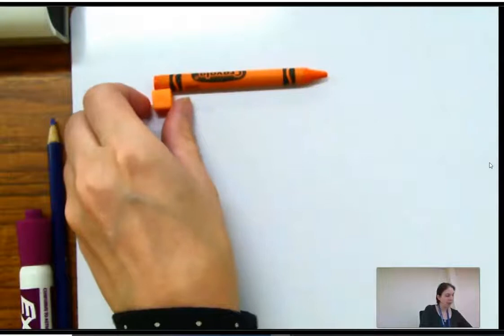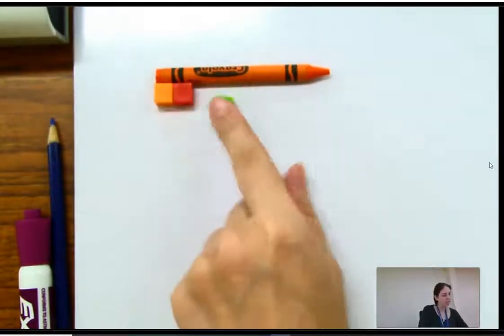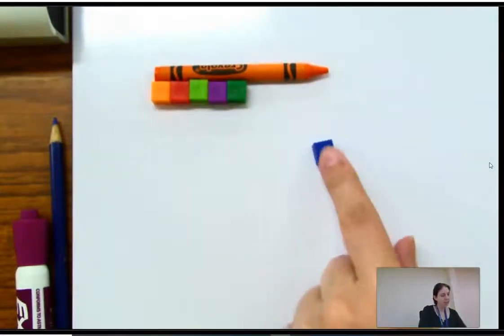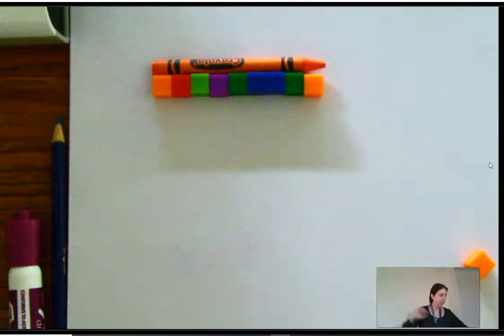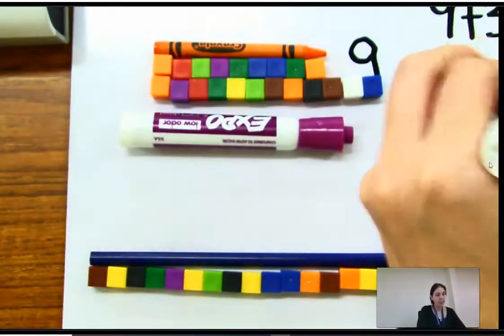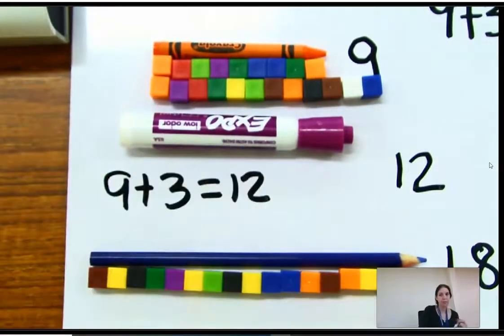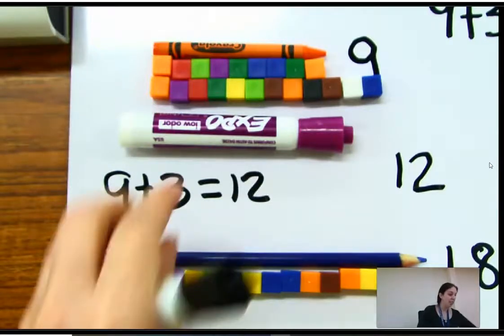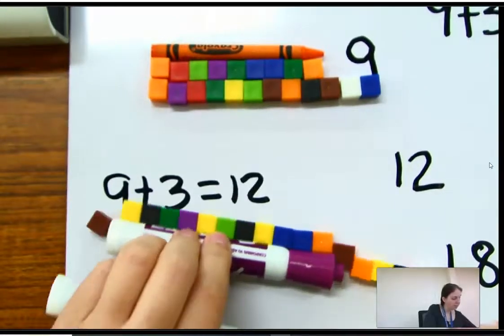1st Grade EngageNY Math - Module 3 Lesson 6 Order, measure, and compare the length of objects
1st Grade EngageNY Math - Module 3 Lesson 6 Order, measure, and compare the length of objects before and after measuring with centimeter cubes, solving compare with difference unknown word problems.